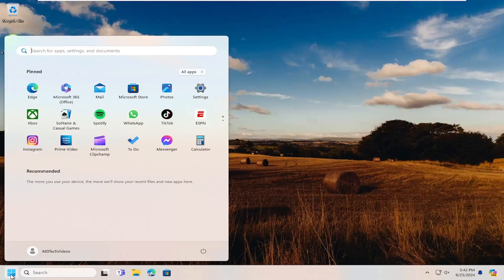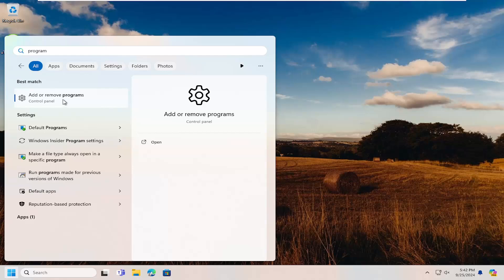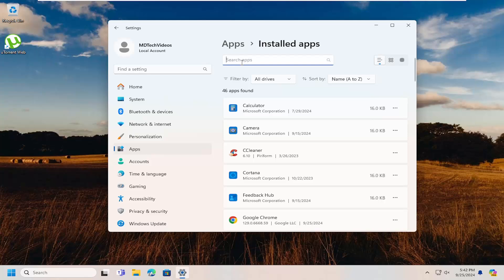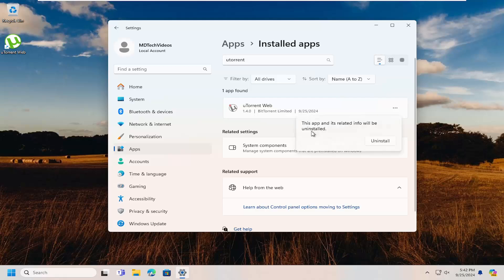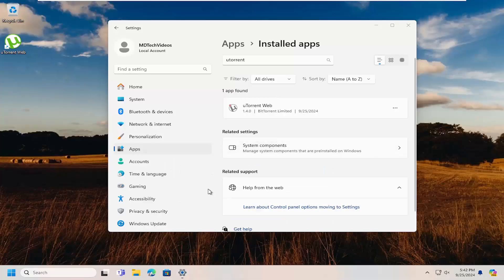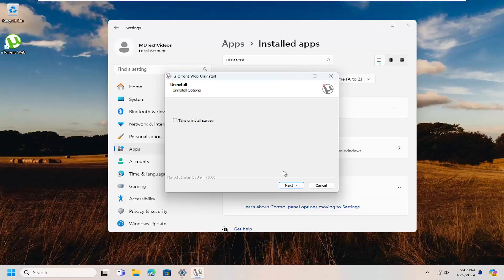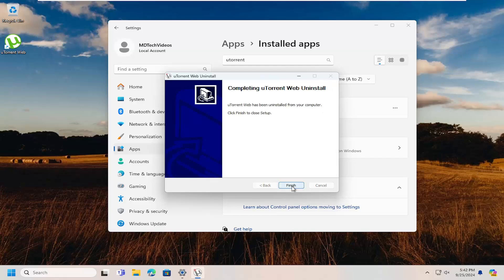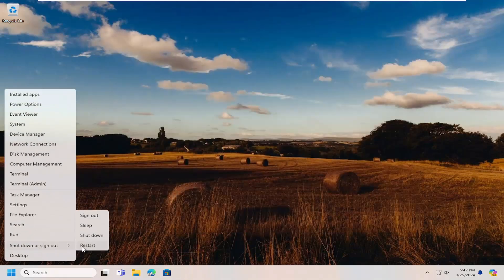How to Completely Delete Remove or Uninstall uTorrent in Windows 11/10 [Guide]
Are you looking to completely uninstall uTorrent from your Windows system but unsure where to start? Whether you're experiencing performance issues or simply prefer a different option, removing uTorrent can seem daunting. In this tutorial, we’ll guide you through the ultimate steps to ensure a clean and thorough uninstallation, freeing up valuable space and resources on your device.

Issues addressed in this tutorial:
uninstall uTorrent windows 10
delete uTorrent
remove uTorrent
uninstall uTorrent